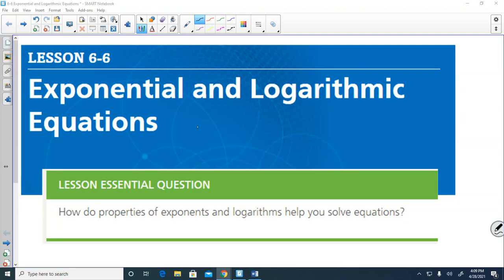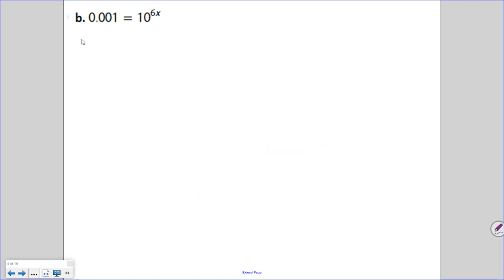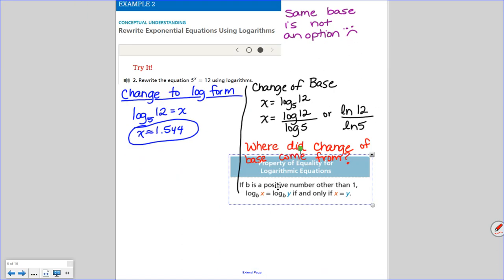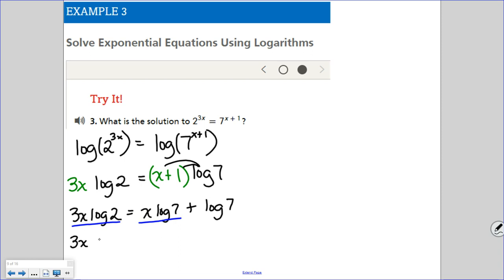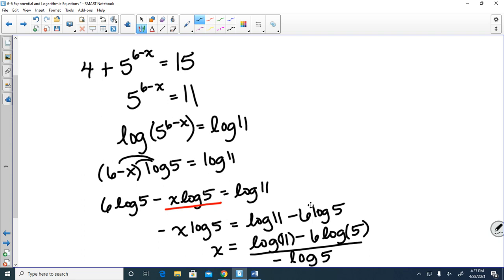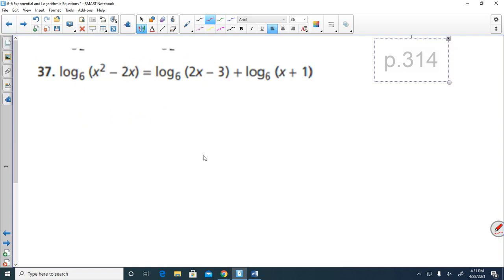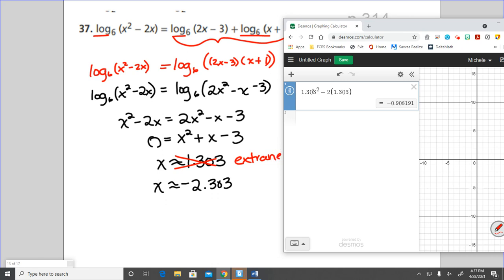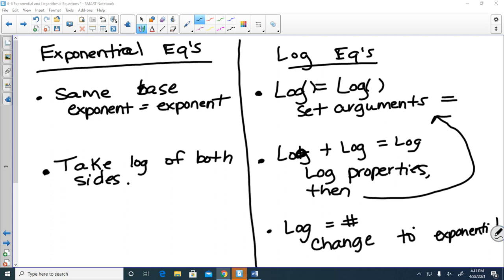6-6 Exponential and Logarithmic Equations